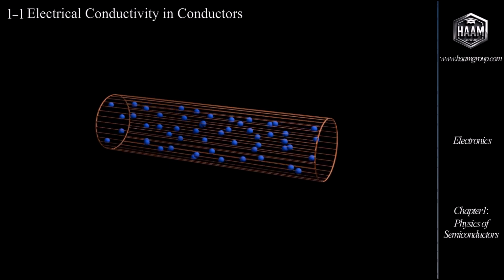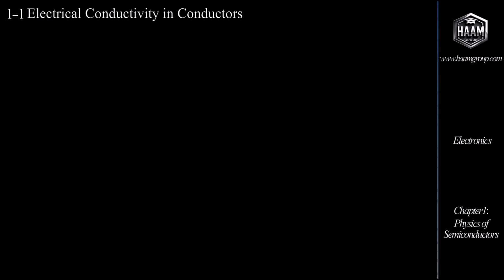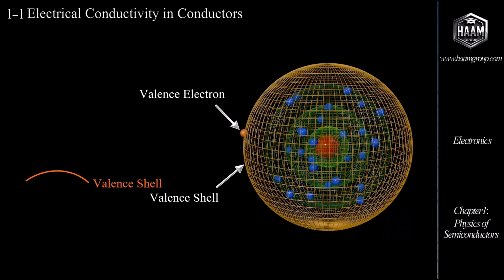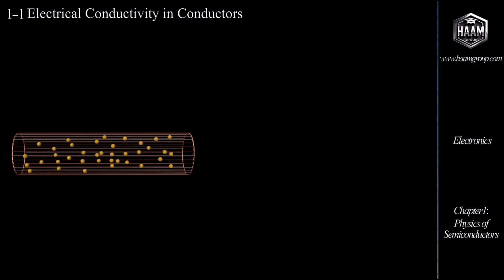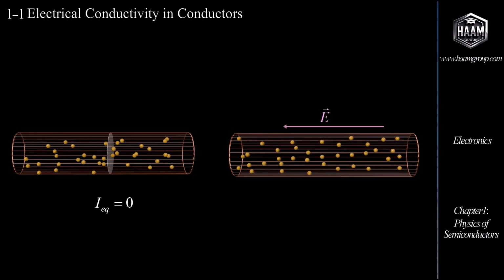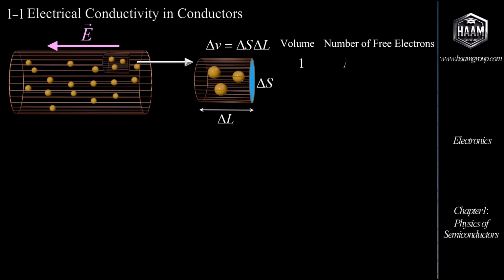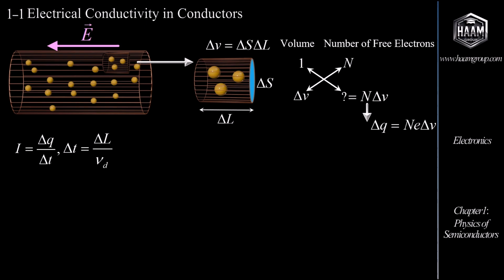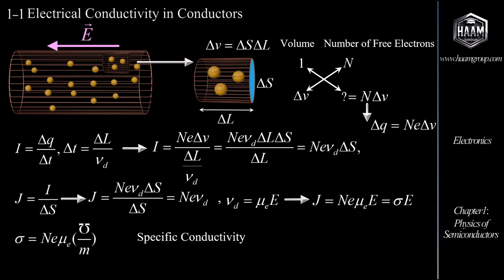How Electric Current Flows in Metals | Animated Explanation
In this video, you'll learn the fundamental principles of electrical conduction in conductors. We explain how free electrons move inside metals, why random thermal motion does not produce current, and how an applied electric field creates an organized electron drift that generates electric current.